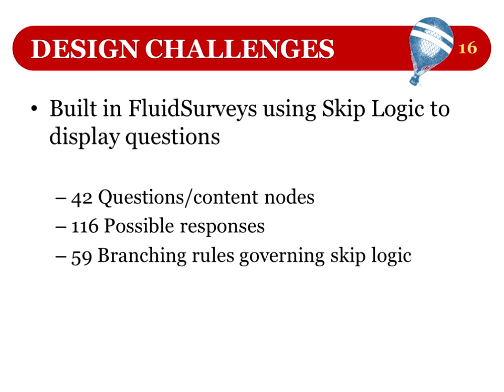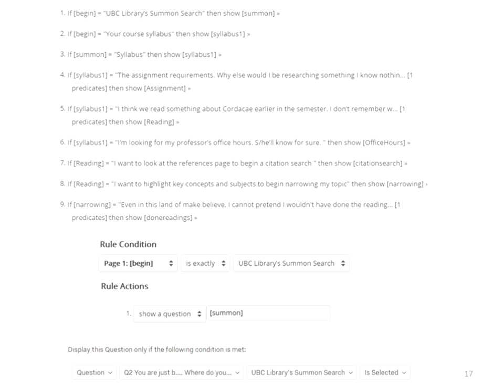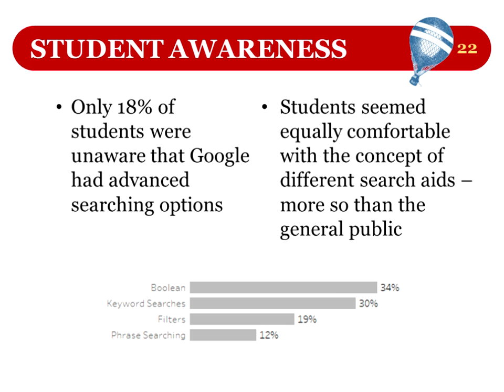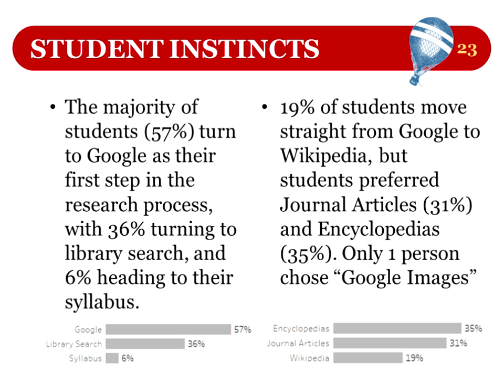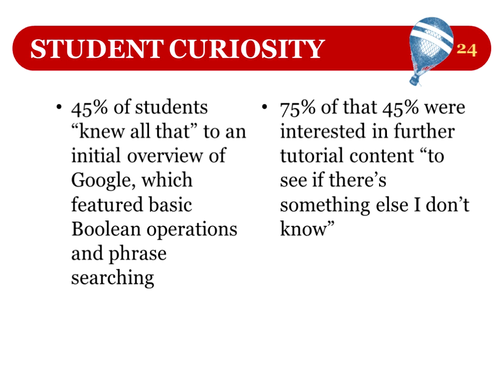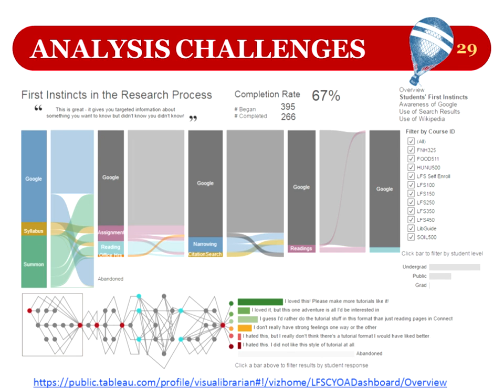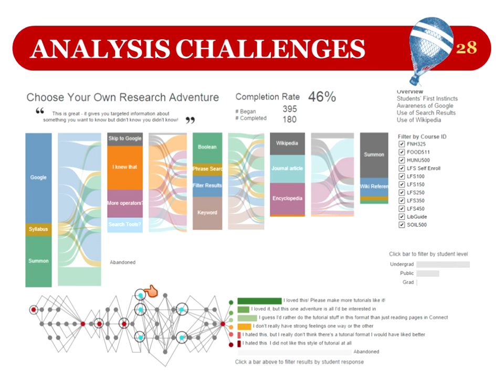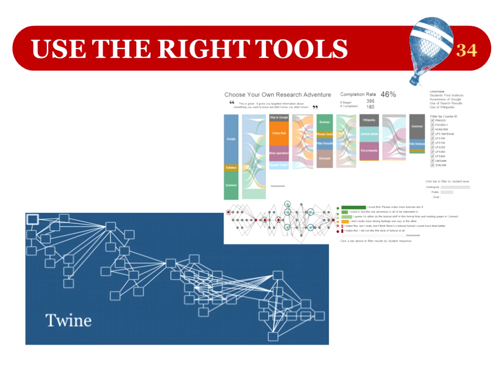First Tuesdays: Choose Your Own Adventure series - Online orientation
3/7/2017
Want to revitalize your information literacy tutorial, but not quite sure how? Interested in finding a way to assess student learning and engagement beyond the pre- and post-test? Choose Your Own Adventure-style tutorials allow students to direct their own path through traditional learning materials; offer librarians opportunities to reinforce learning objectives, model behavior, and increase student engagement; and provide rich insight into student behavior and confidence.
This webinar should give participants an understanding of what these tutorials are, how they work, and when they might be appropriate; considerations for selecting tools for the project; and first steps to building their own tutorials. To learn about education modeled after Choose Your Own Adventure books from the 80s, watch this First Tuesdays archive originally presented on March 7, 2017. Otherwise, end your adventure here. Presented by Maggie Faber, University of Washington.

First Tuesdays was designed as a continuing-education opportunity for staff of libraries in Washington State. This free web presentation, from 9:00 a.m. to 10:00 a.m., allows attendees to share their skills and successes and learn about new topics. The special-subject presentations, lasting about 60 minutes, are recorded so that others may listen at their own convenience.